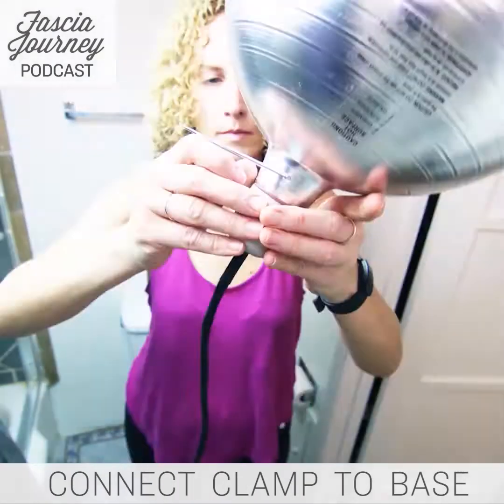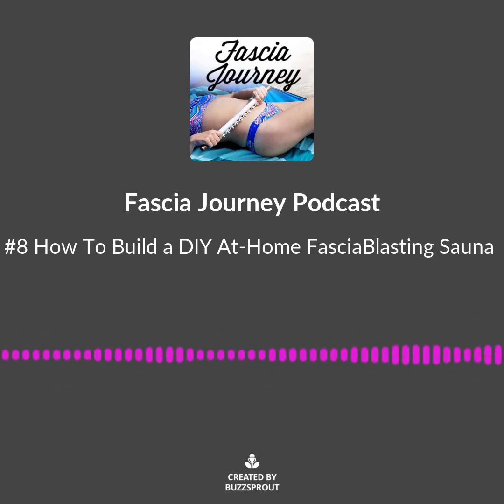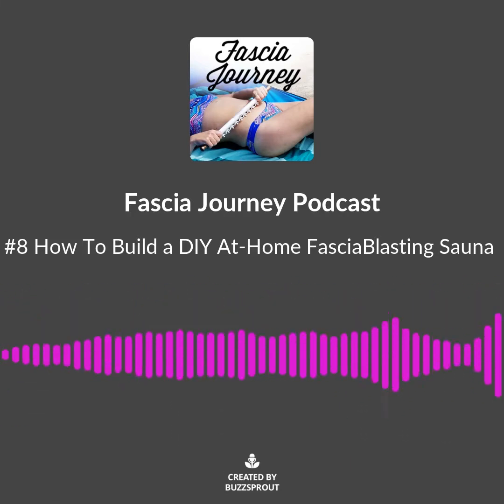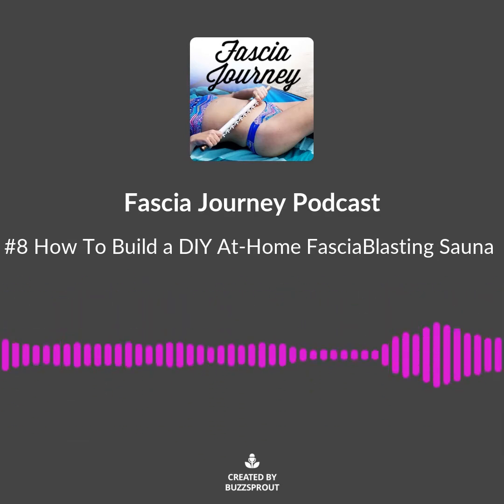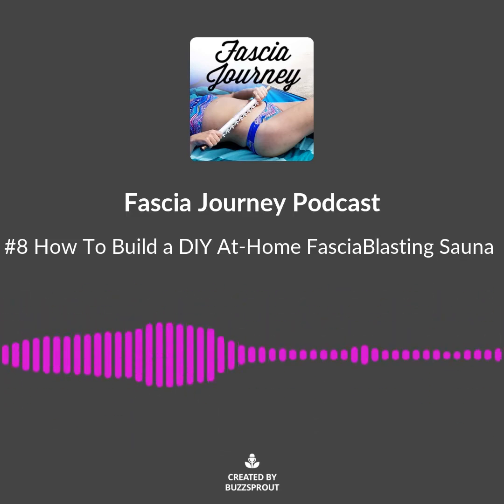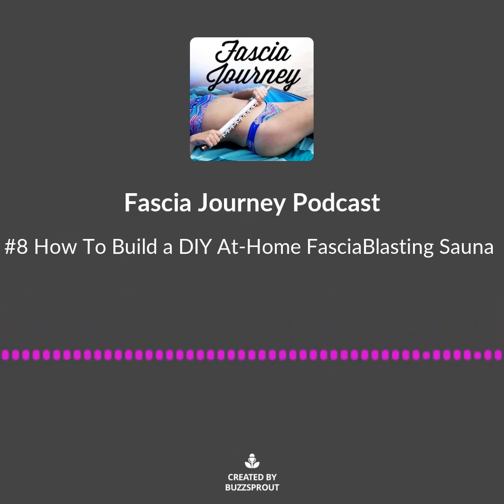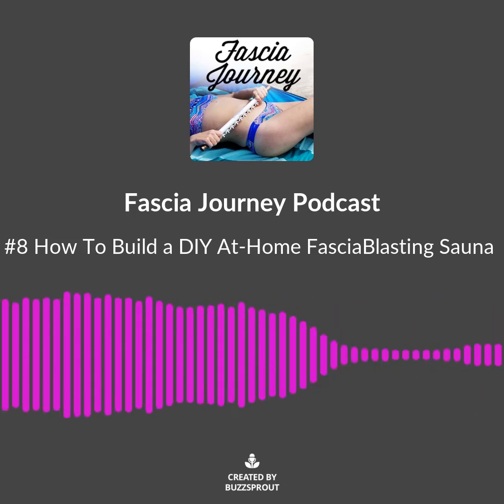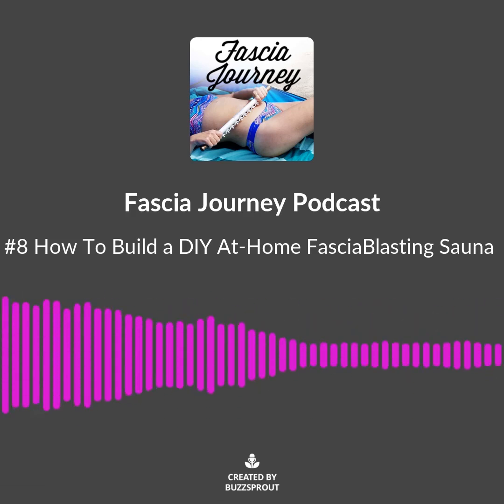Ep 8: How To Build a DIY At-Home FasciaBlasting Sauna - Fascia Journey Podcast w/Summer Esso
How-To for making your own DIY sauna using heat lamps.  Step-by-step includes exactly what's needed to make the same DIY sauna the host has been using as a heat source for fascia self-care for two years.

For photos & links, google to find the corresponding blog post on the Fascia Journey Website, which serves as the show notes.

The Fascia Journey Podcast is an honest and independent chronicle of the host's 3+ year journey of working with her fascia connective tissue using fascia self-care modalities like FasciaBlasting, cupping, skin rolling, and skin pulling.

About the host:

I’m a mid-life professional and creative based in Los Angeles who is experiencing life- and body-changing results for the better by using Ashley Black’s FasciaBlaster medical devices on myself, as well as other fascia self-care practices like cupping, skin rolling, and skin pulling.

I’ve put so much effort into the pursuit of attaining the best functioning and looking body possible for me over the years and nothing I’ve tried before has had this much comprehensive effect.  My results are visible, measurable, tangible… and happening as we speak.

I look better, but I also feel better.  I’m flabbergasted. I want to tell everyone about it.  Welcome to me doing just that. Welcome to my Fascia Journey.

-Summer Esso